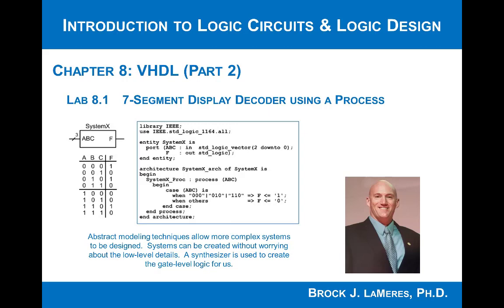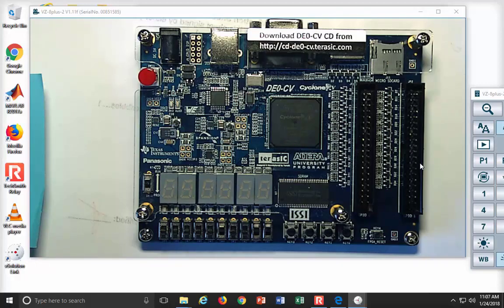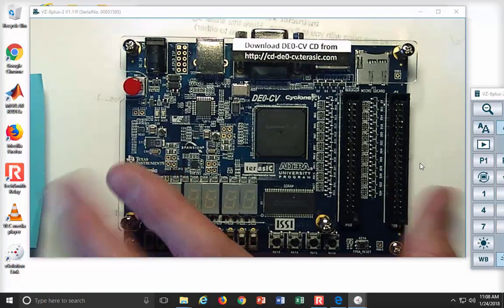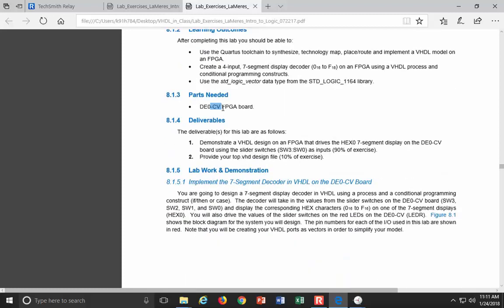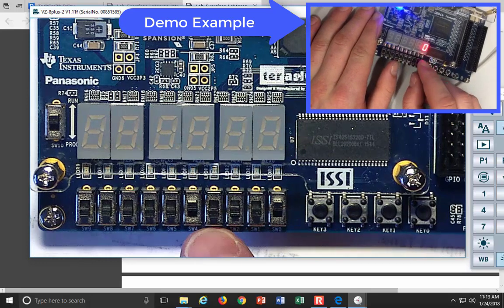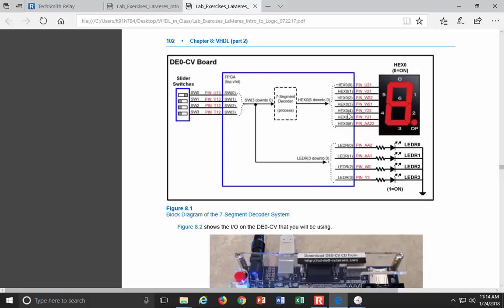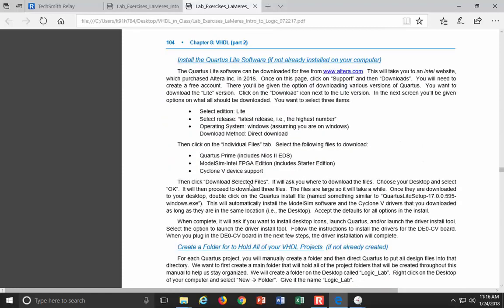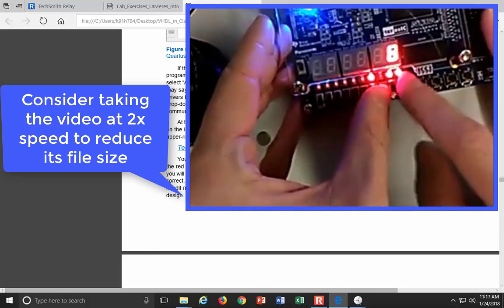Lab 8.1 - 7-Segment Decoder using Process